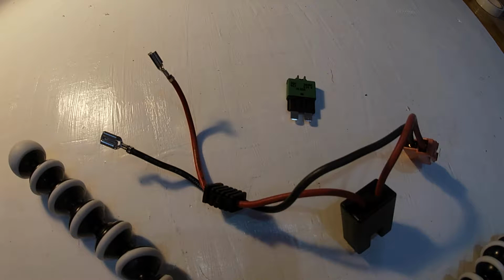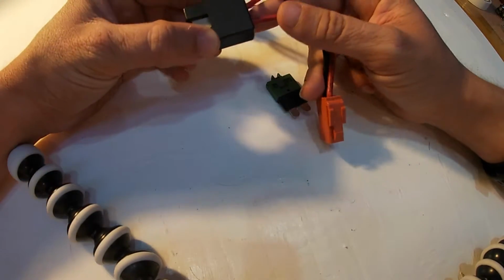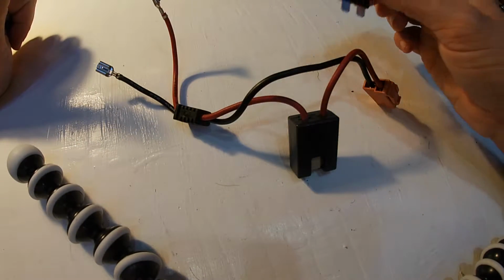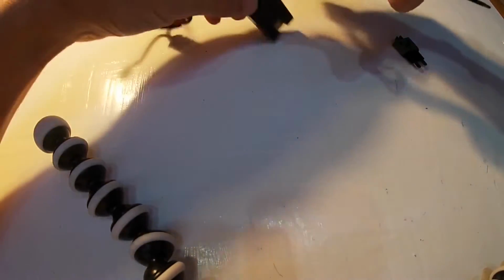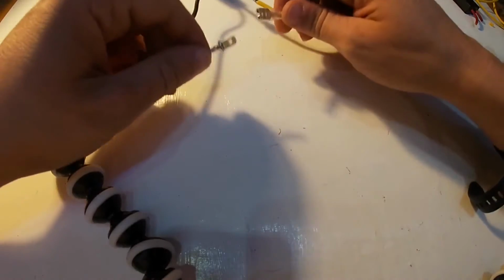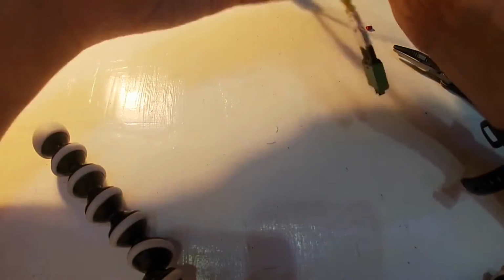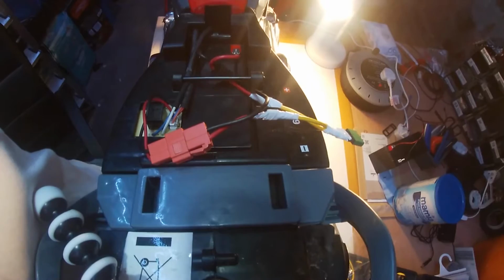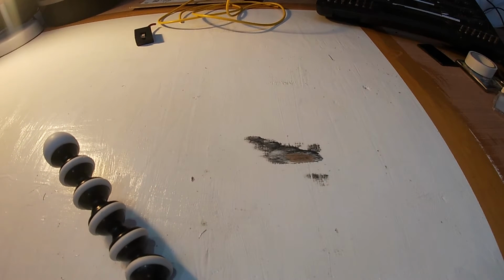Power Wheels Fuse Replacement / Upgrade, Kids Ride on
A video detailing the process of upgrading the fuse on a Power Wheels Kids ride on car. This is a how to on replacing the thermal fuse with a resettable fuse. This process would be followed after upvolting your vehicle or just replacing a faulty fuse.
Welcome to "Stitch76", the channel dedicated to interesting and Crazy Kids Racing Cars, Sports Cars, and Powerful Vehicles. You'll Find Engaging Videos Posted Most Days of the Week.

If you are looking to purchase a new rideon car for your child, check out RiiRoo